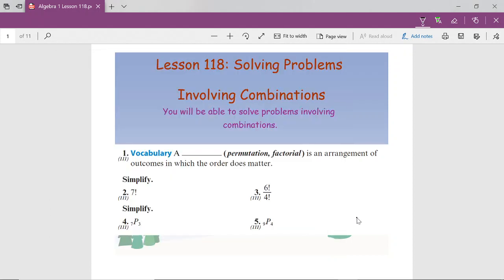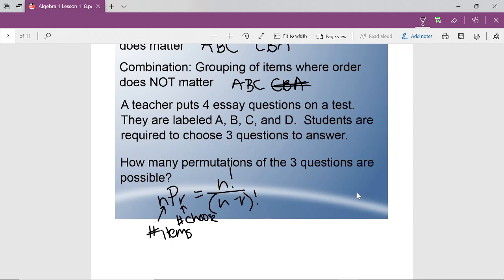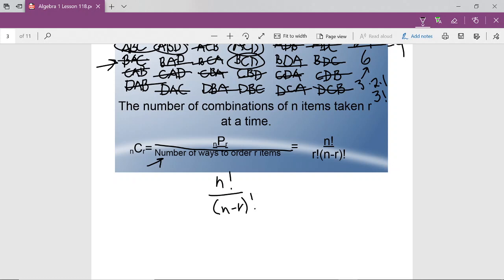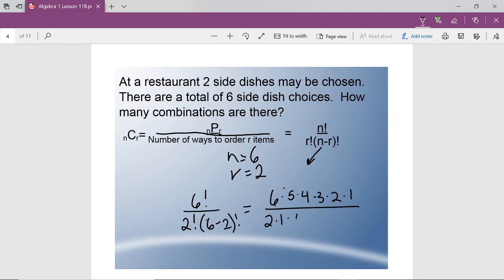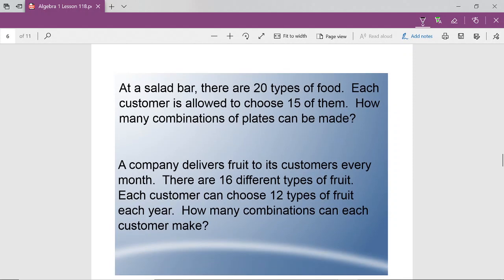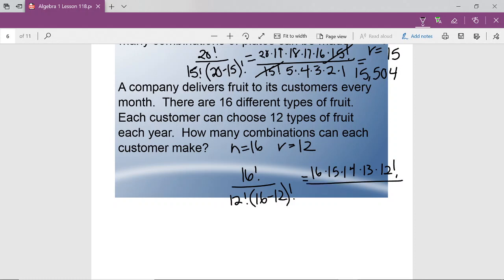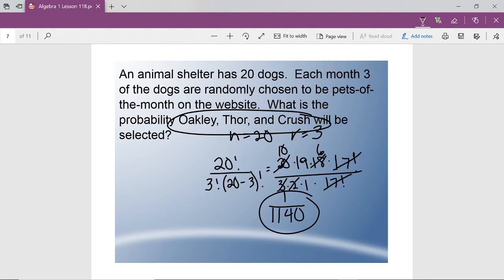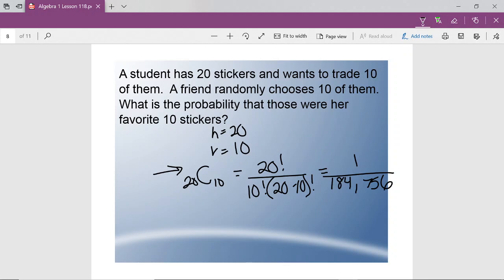Lesson 118 Saxon Algebra 1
Solving problems involving combinations